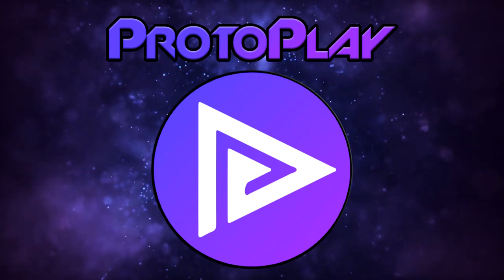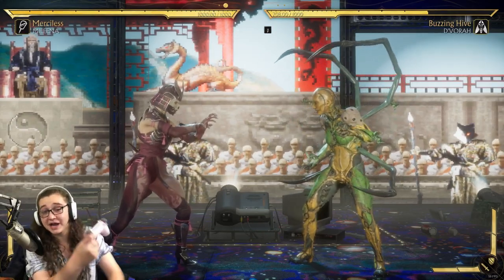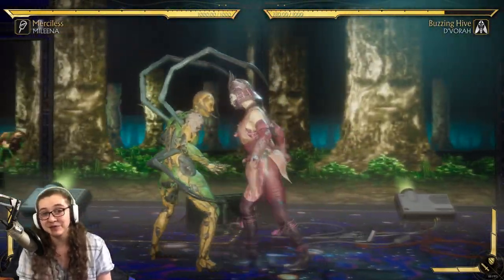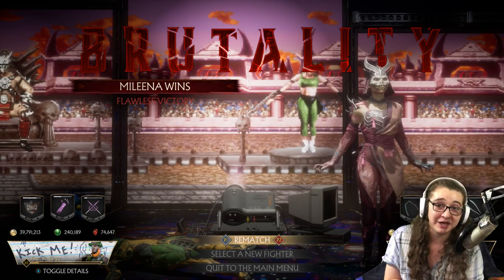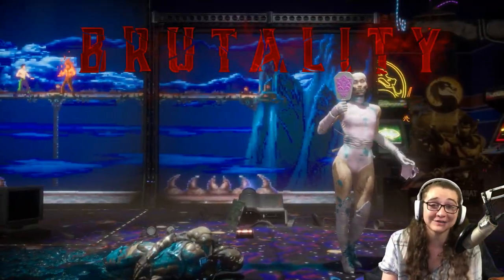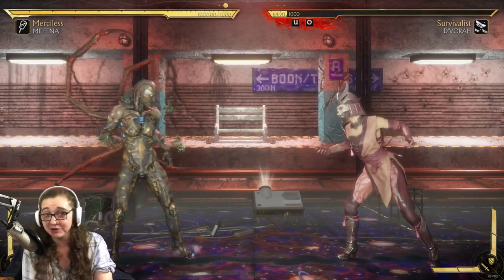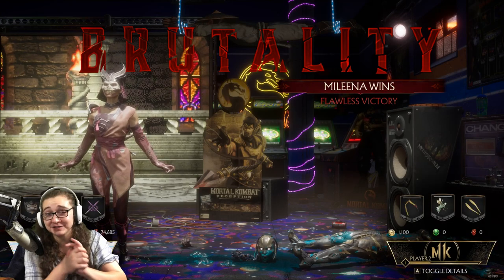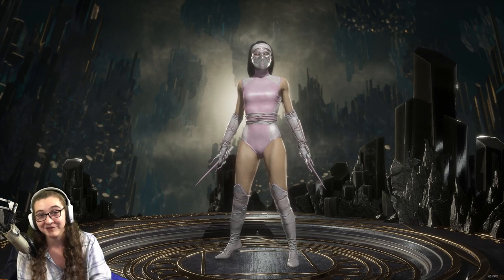Mileena Brutality Tutorial for Mortal Kombat 11 - (2022 Complete Edition) - Kombat TIps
With a wide ravenous smile, and ferocity like no other, Mileena takes to the stage in today’s tutorial. Get ready to see exactly why she holds the title of Kahnum! Enjoy!
Kombat Tips – Mileena Timestamp Guide
PLEASE NOTE: You MUST unlock these before you can perform them.
ProtoPlay Promotion – 0:00
Intro Cinematic – 0:12
Introduction – 0:38
Controller Conversion Guide – 1:14
Finisher Count – 1:22
Finisher 1 (The Klassic) 1:48
Finisher 2 (Nail Shooter) – 3:07
Finisher 3 (Man Eater) – 4:25
Finisher 4 (Let It Grow Let It Grow) – 5:22
Finisher 5 (Tasty) – 7:20
Finisher 6 (Roll Out) – 8:57
Finisher 6 Alternative – 9:32
Finisher 7 (Head Kabob) – 10:10
Finisher 8 (Tele-Splat) – 11:29
Finisher 9 (Mount N’Destroy) – 12:15
Finisher 10 (Pretty Pretty Princess) – 13:44
Finisher 11 (Pin Cushion) – 14:39
Alternative Brutality Taunt Method – 16:09
Concluding Thoughts – 16:50
Goodbyes– 17:42
Outro – 18:28
-Gnome Lord on Social Media-